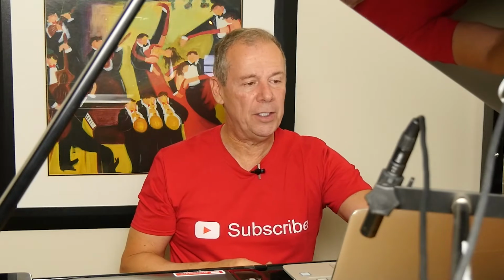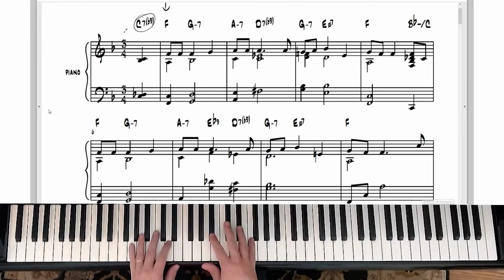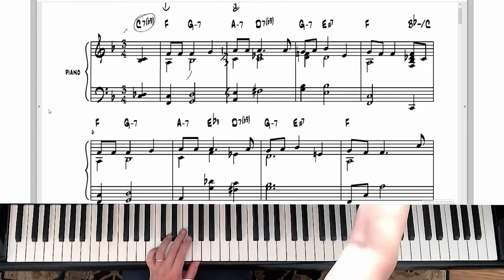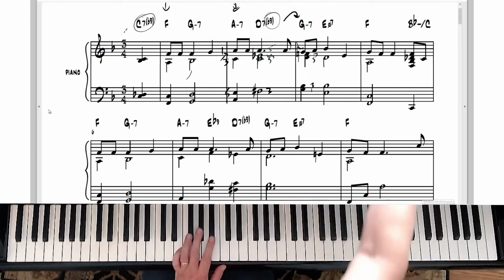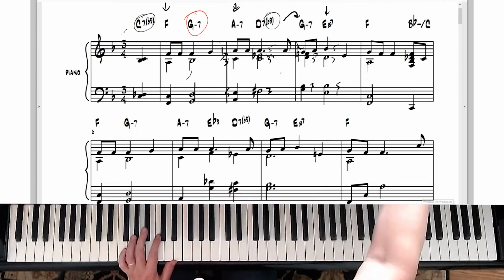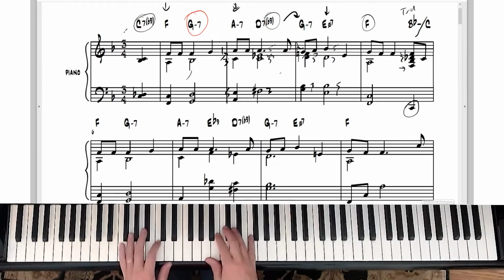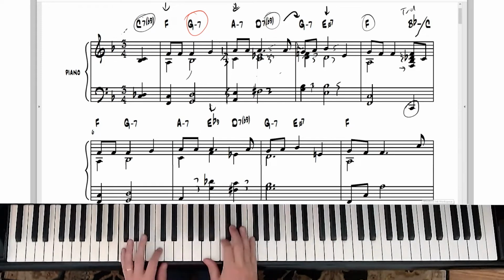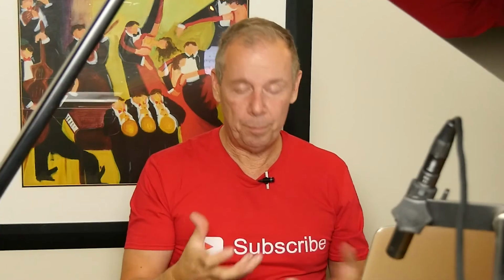How to Apply Chord Symbols to a Song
How to Apply Chord Symbols to a Song. How to read chord symbols on piano. Learn to interpret jazz chord symbols for any tune plus much more! Recommended for Intermediate players.

O Christmas Tree Jazz 🎄 With Backing Track and Sheet Music
This arrangement is for intermediate to expert-level piano players. Links to Tutorials are below.

O CHRISTMAS TREE TUTORIALS (INTERMEDIATE)

I recorded this jazz version as an example of what you can do with this arrangement.
Instantly download ‘O CHRISTMAS TREE’ Piano Sheet Music in PDF format. Professionally arranged for piano by Paul Tobey.  This arrangement is considered intermediate to expert level. It contains advanced chord symbols as well as Paul Tobey’s special chord voicings so that you can apply your knowledge of these chord voicings to other songs.

Purchase the Sheet Music and Backing Track Now

Paul Tobey is a Multi-Award Winning Concert Jazz Pianist/Composer. He released 8 albums, has been featured in documentaries, and is listed as a Jazz Master in jazz book editions.  Once signed to Arkadia Jazz, Paul toured the world as a recording artist and was featured on stages such as at the Hague Jazz Festival, the Yokohama Jazz Festival, and the Montreal Jazz Festival to name but a few. Amongst his awards, he won "Jazz Educator of the Year" by the International Association of Jazz Educators, Pianist of the Year, Recording of the Year, and a Juno Nomination.

If you’ve read this far, thank you for being such a great fan and subscriber. I would be happy to be your new jazz piano teacher on your journey to becoming a better player.